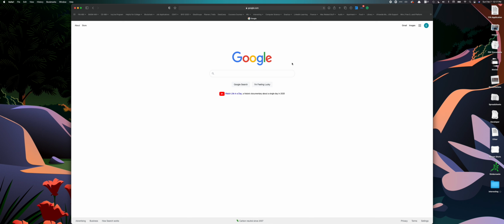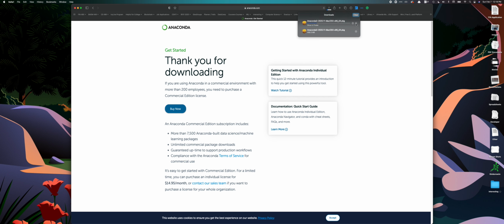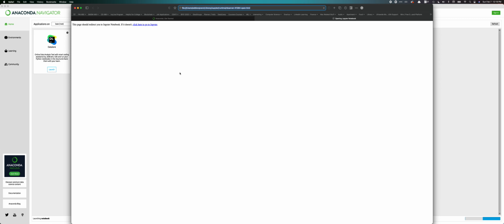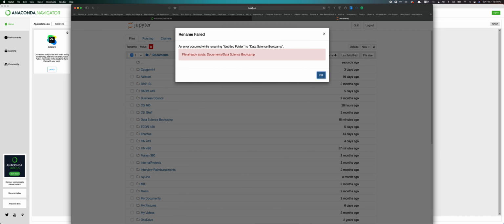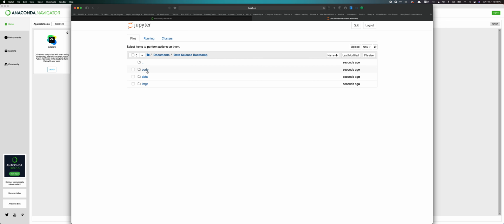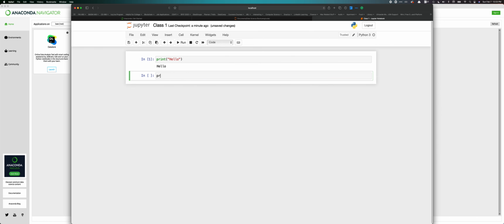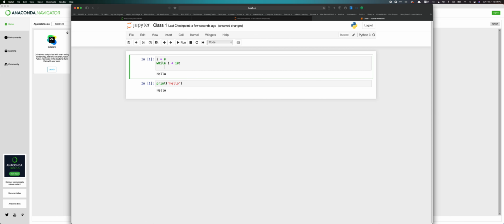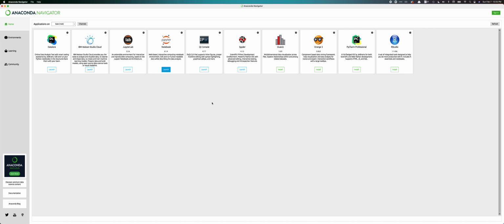Data Science Anaconda and Jupyter Notebook Setup Video